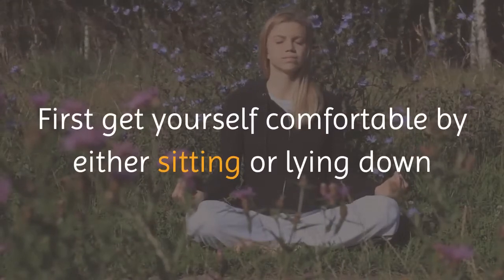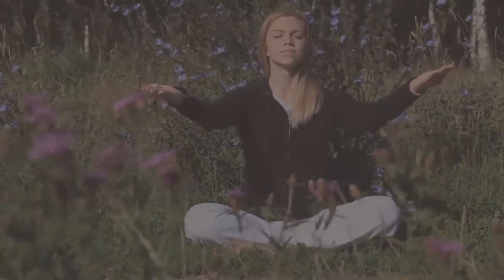Let Go With This Powerful 10 Minute Guided Meditation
A (slightly under) 10 minute guided meditation for those who are short on time or beginners looking to dip their toes in to a meditation practice.

I'd love to help find what you're looking for - whether that's more happiness, better work/life balance, a bigger income or your dream life. You really can have it all!

NEED HELP OVERCOMING SELF LIMITING BELIEFS?
Check out Brad Yates & Jessie Reimers tapping into network marketing course

I am also an affiliate for other programs, so when you purchase through links I share on Youtube, I may earn a commission for referring you (at no additional cost to you).